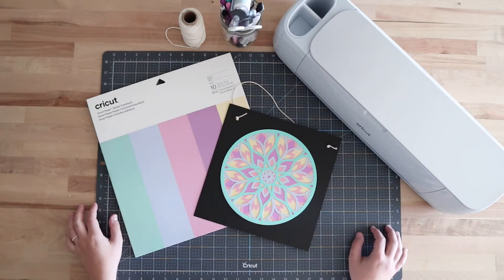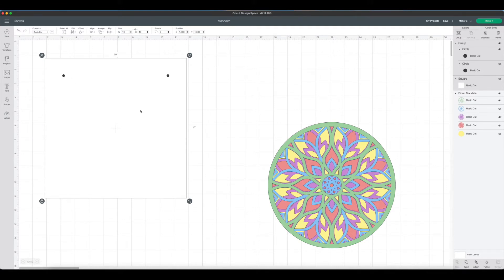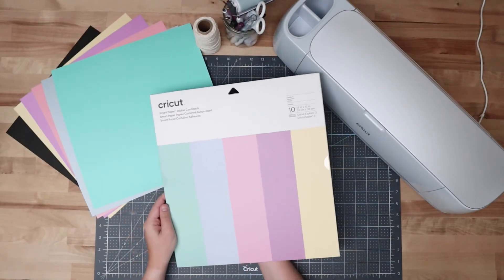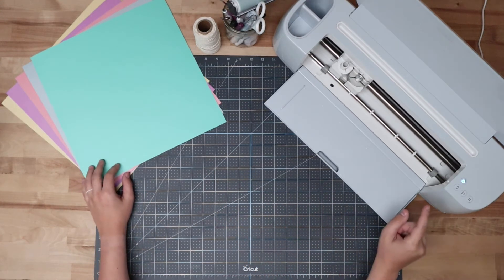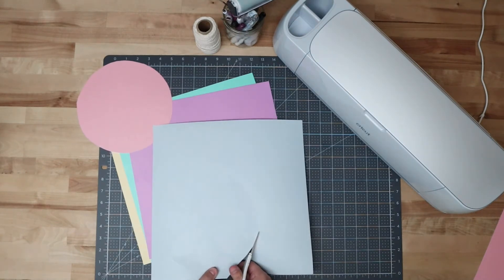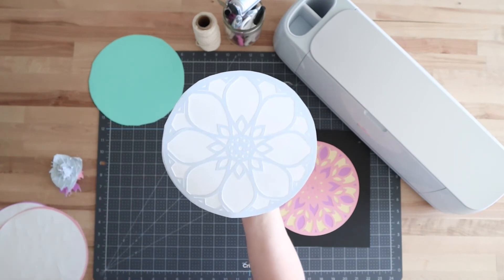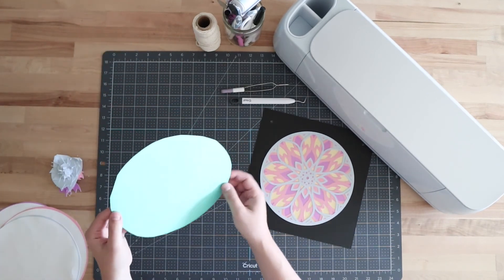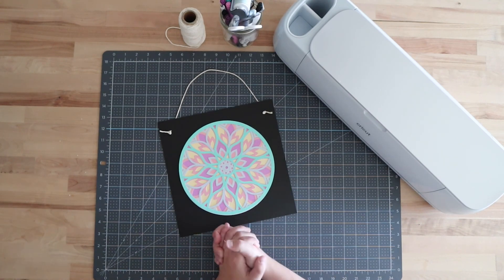How to Make a Mandala with Smart Paper Sticker Cardstock and Cricut Maker 3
Let's make a mandala with the new Smart Paper Sticker Cardstock and Cricut Maker 3! This is our team members first time trying out this material, so make sure to catch everything she learns along the way.

✨ We are Craft-e-Corner, a family-owned online craft store and authorized Cricut retailer.

💜 Jute